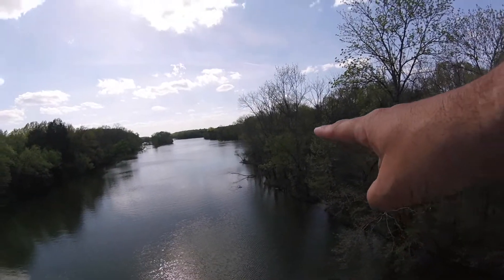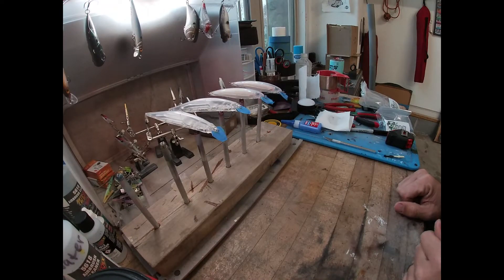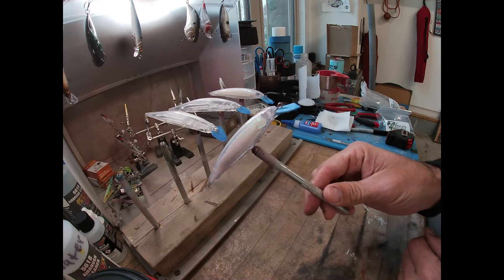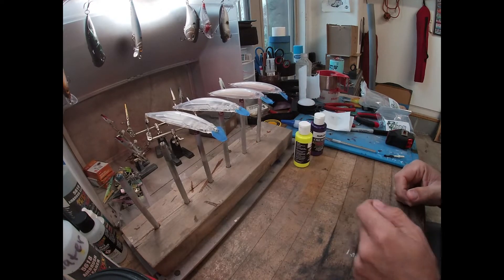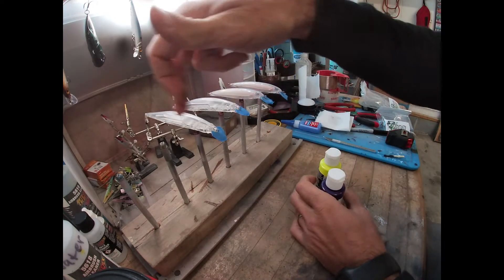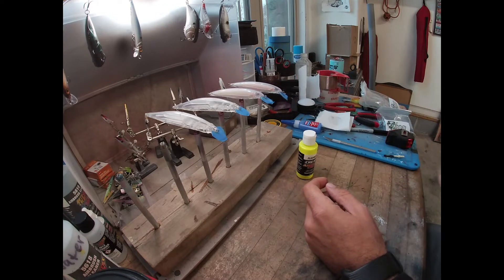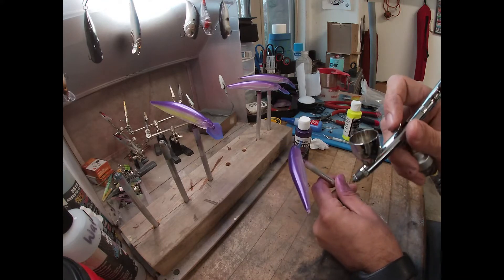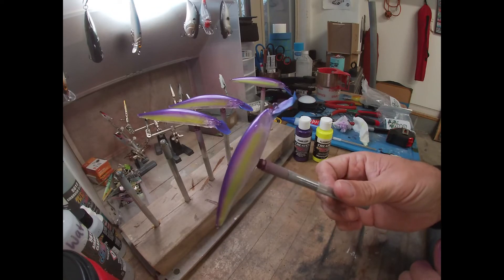How To Airbrush Paint Yurple Flash On Custom Jerk Baits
Came up with this sweet color for jerk baits. Winter fishing in here. Getting the baits ready.